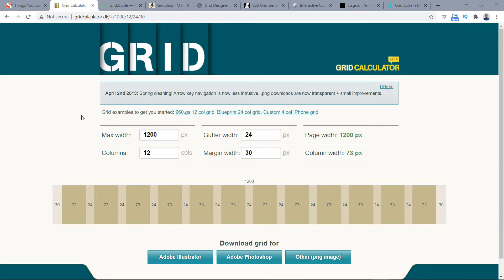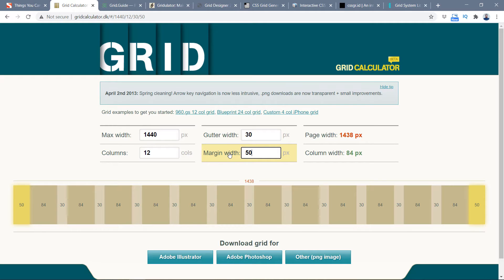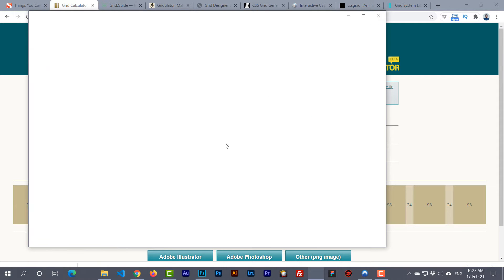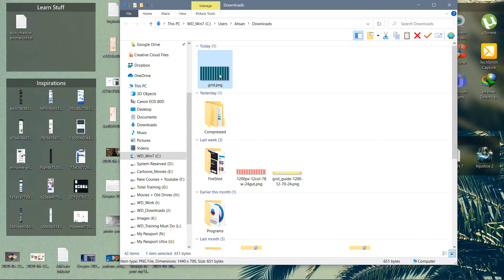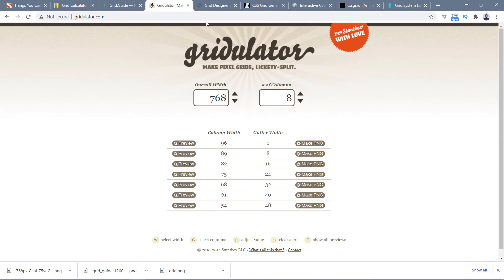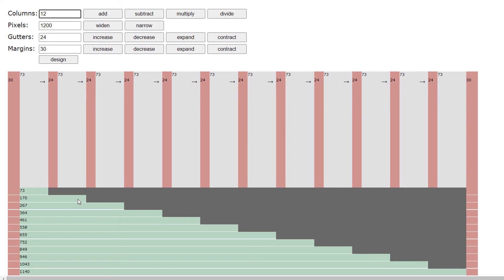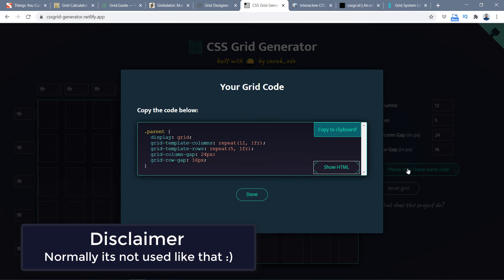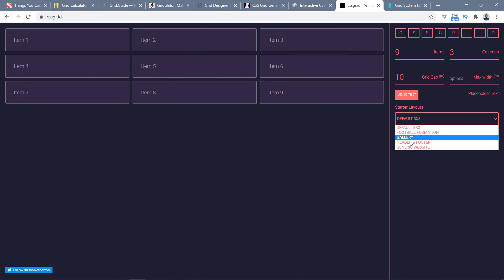Grid generation Online Tools for Web, Mobile App Designers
In this Video, you will learn how to create Grid for Web Design and Mobile App Design. I will be sharing grid generation tools for Designers and some for developers at the end.
Online tools used in this video

17+ Pro UI UX Design Course bundle for $99 (Biannual)